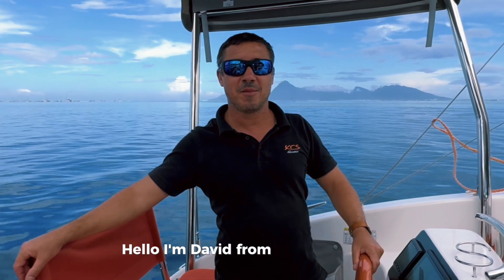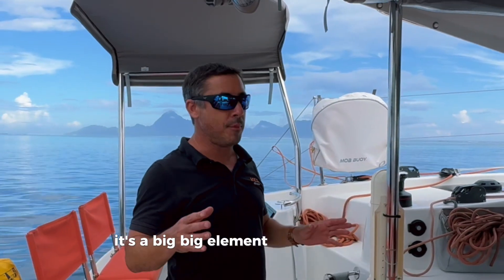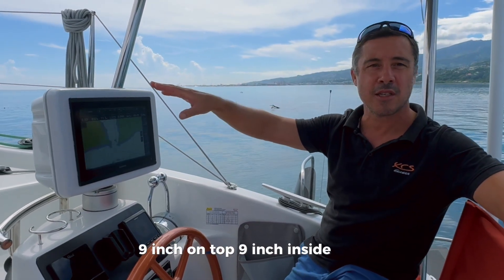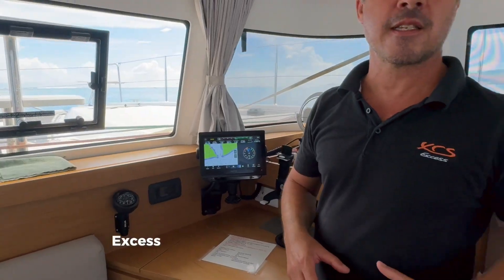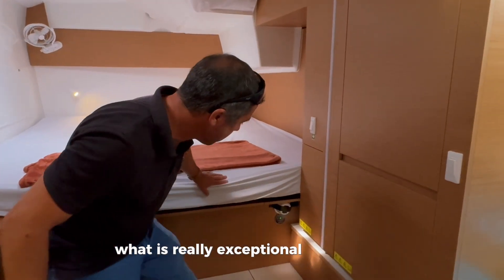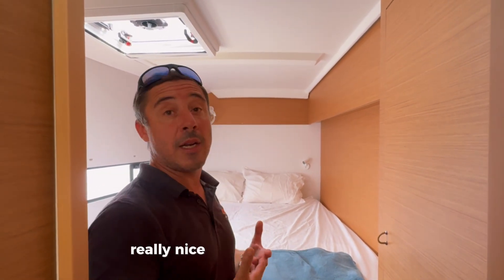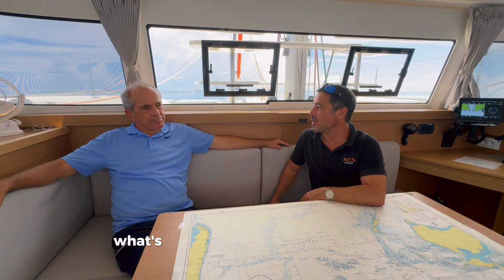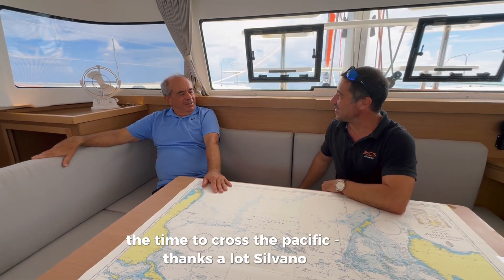How much solar can you install on a 38 feet live aboard catamaran? Discover the Excess 11 Be Happy !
Be Happy is the best equipped Excess 11 catamaran available. She has 2400 W of solar, 1320 AH of lithium batteries, 3 different chart plotters, 2 watermakers, 2 inverters and of course the performance rigging from Excess. Get all the details as David from Sail Tahiti walks you through her different systems before interviewing her owner Silvano.

The Excess 11 Be Happy was commissioned by Sail Tahiti technical team and is one of our certified pre-owned : catamarans that we have prepared and followed along their journey and that are 100% ready to sail in Tahiti with manufacturer's warranty and Sail Tahiti's support.